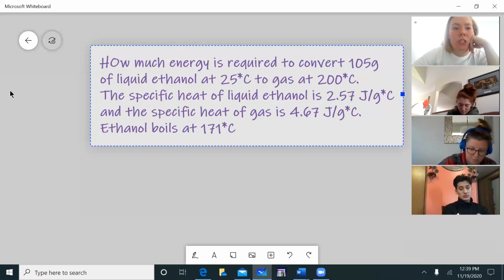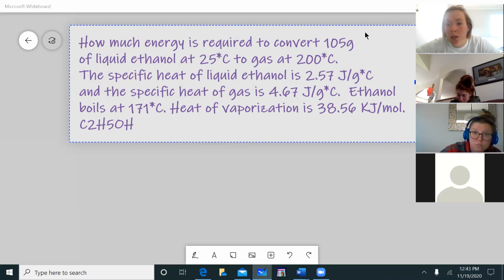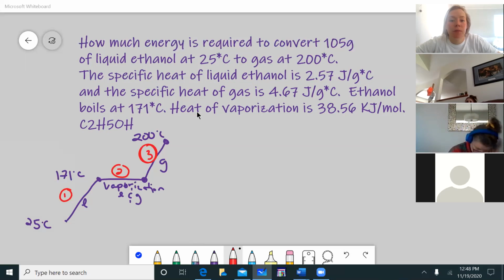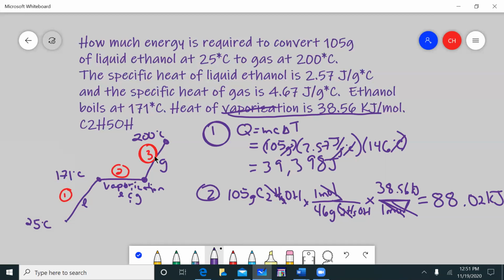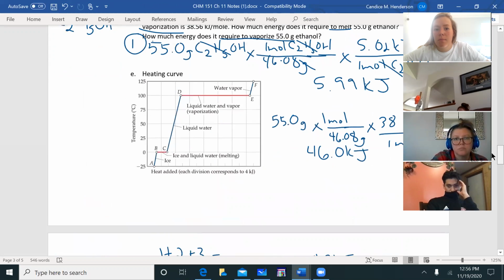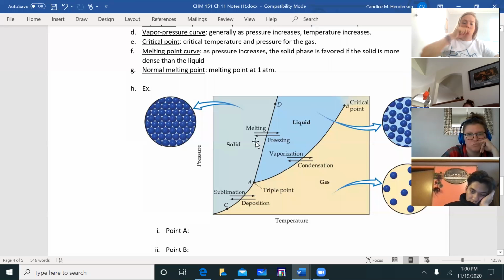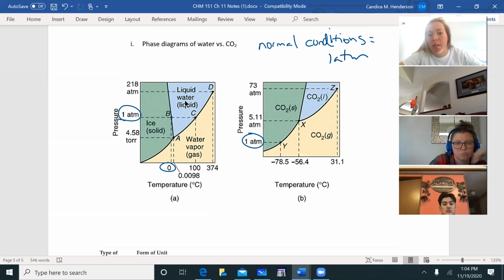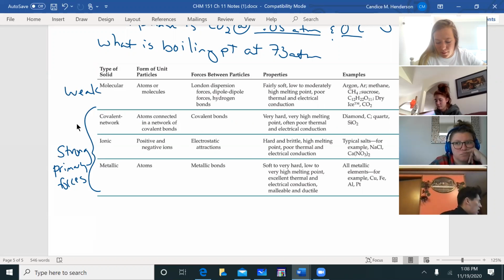11/19/20 CHM 151